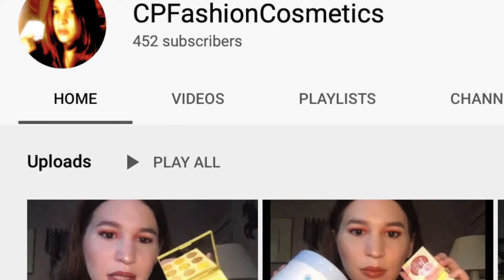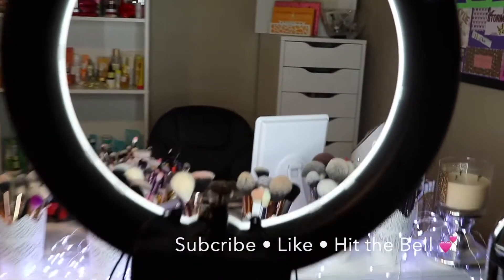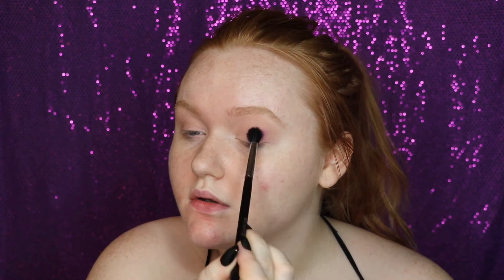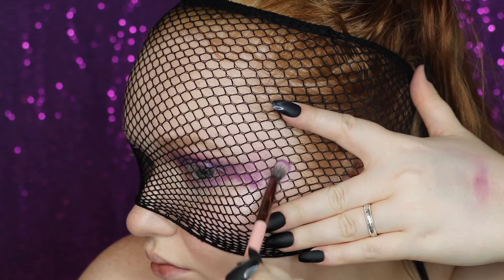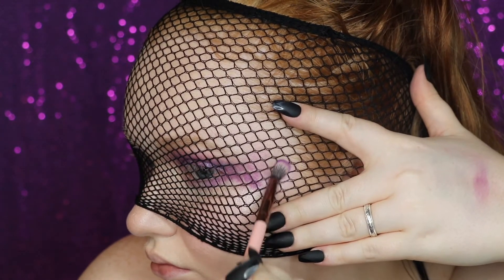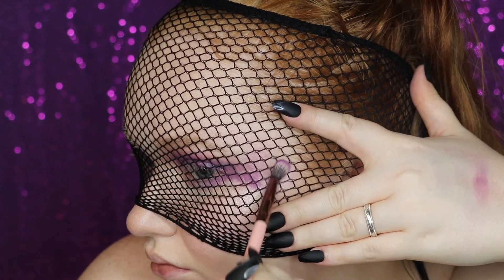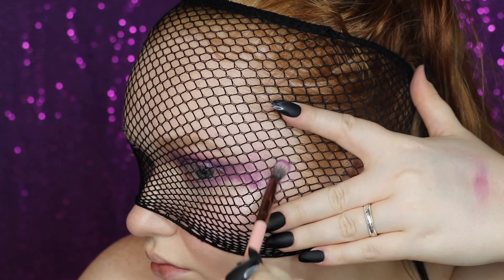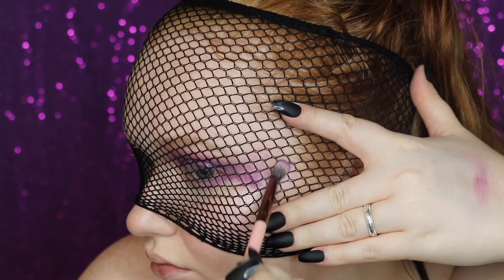MERMAID // Multi Channel Collab | AllyBrianne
Back with another multi channel collab! XO

Makeup Worn:

✖️Face:
Yensa Beauty Tone Up Essential Glow Primer
Purlisse Perfect Glow BB Cream (Fair)
L'Oreal Infallible Full Wear Concealer (Porcelain)
JSC Magic Star Setting Powder
Tarte Cosmetics Tarteist Pro Glow Palette (Shade & Strobe)
ABH Pink Passion Blush Trio (Basically)
Flesh Beauty Highlighter Stick (Startle)
Skin & Co Truffle Therapy Setting Spray

✖️Eyes:
ABH Riviera Palette (Cannes, Sails, & Mediterranean)
Kylie Cosmetics Shimmer Eye Glaze (Ocean Child)
Tarte Cosmetics Big Ego Mascara

✖️Lips:
ColourPop Creme Gel Liner (Piggy Bank)
Kylie Cosmetics Matte Lipstick (Beach Bum)